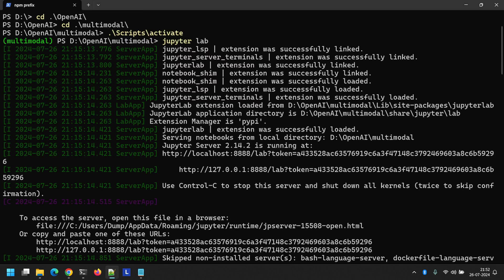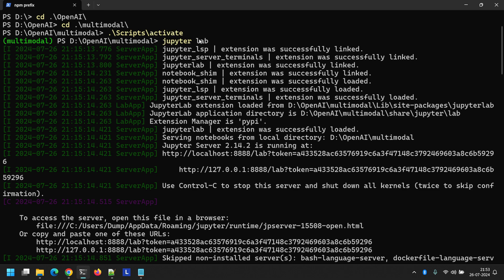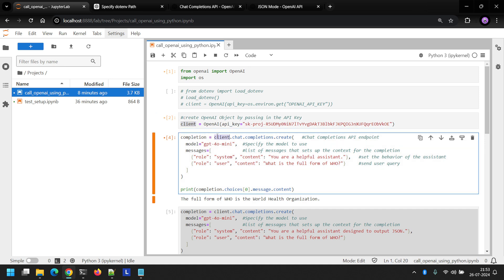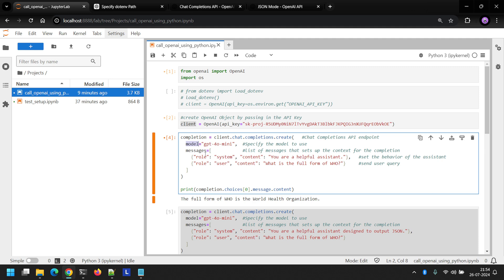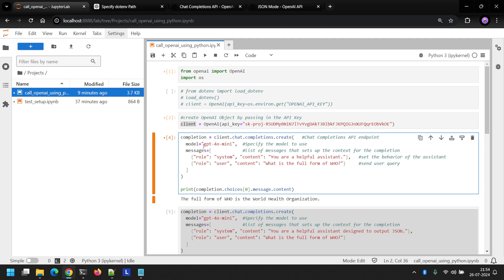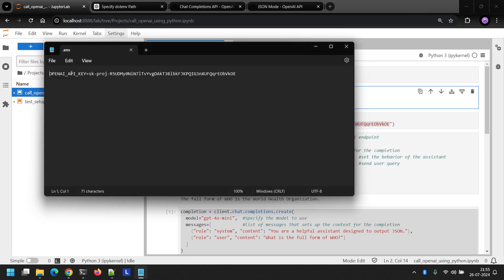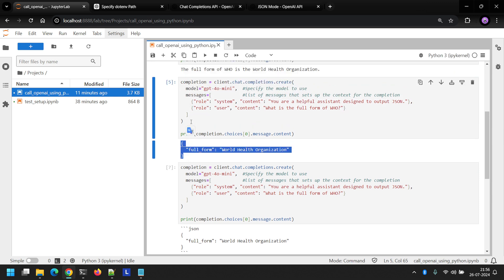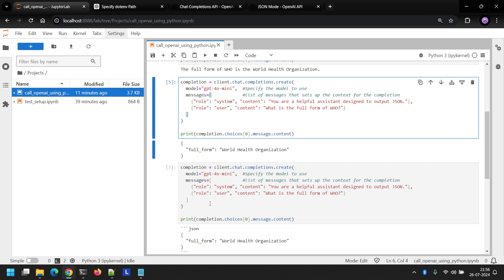How to use OpenAI API key in python with GPT-4o mini using Chat Completions API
Learn how to use the OpenAI API key in Python with GPT-4o mini:

Follow step-by-step instructions to set up and use your OpenAI API key
Utilize the local environment configured in the previous video
Understand the process of creating and configuring the OpenAI client
Implement Chat Completions API for text interactions
Specify model parameters and message roles to customize responses
Efficiently manage API calls and handle responses

4. How to use OpenAI API key in python with GPT-4o mini using Chat Completions API

Post your questions and suggestions in the comments section below.